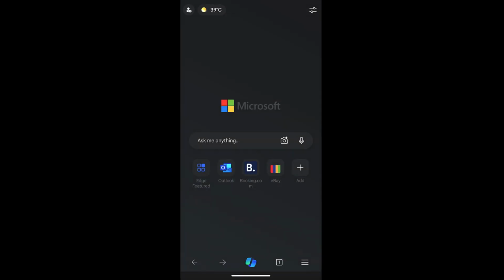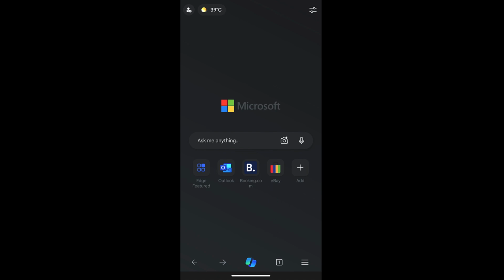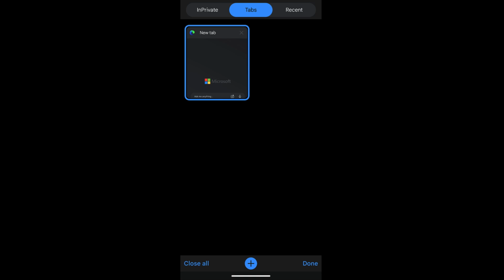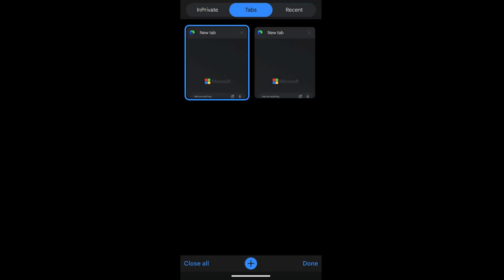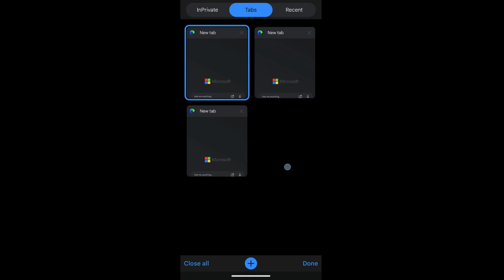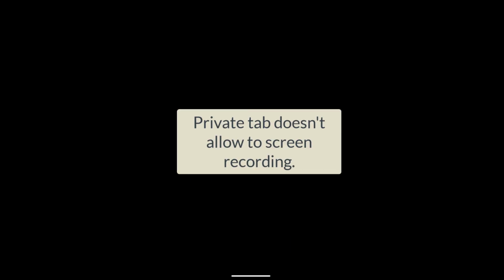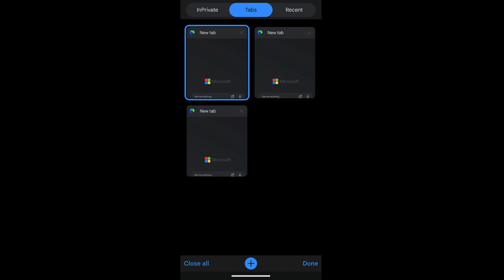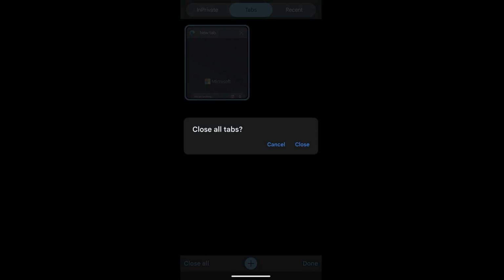How to Open New Tabs and Private Windows in Edge on Android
In this guide, learn how to open new tabs and private windows in the Microsoft Edge app on an Android device. Using multiple tabs allows for better multitasking, while private browsing helps maintain privacy by not saving history or cookies.

To open a new tab, tap the Tabs icon and select New tab. For a private session, tap the Tabs icon, then choose InPrivate tab, which ensures browsing data isn’t stored after closing the session.